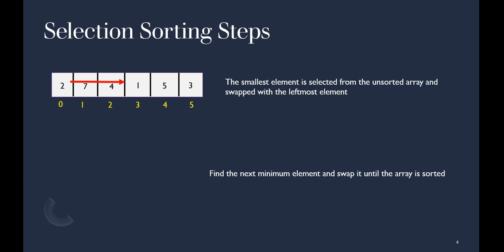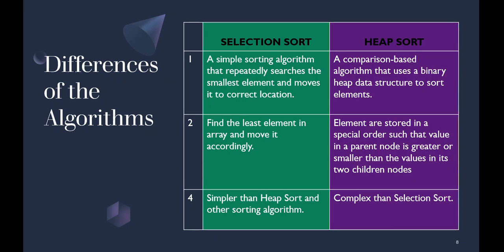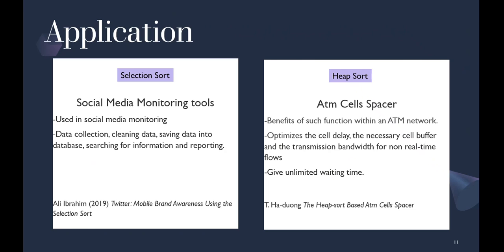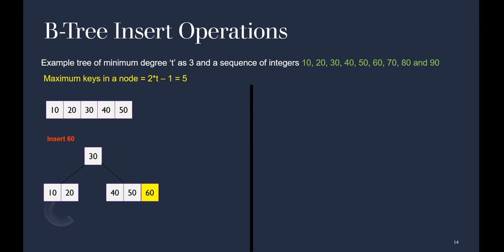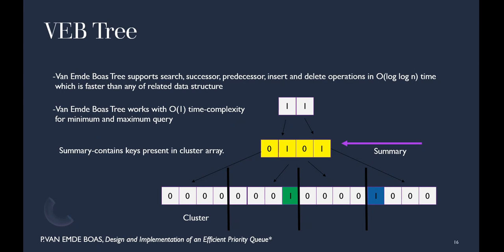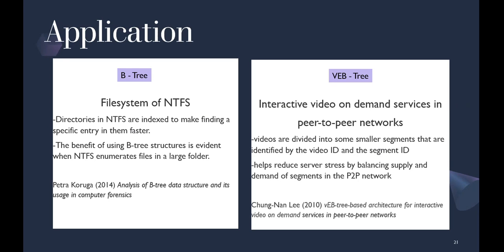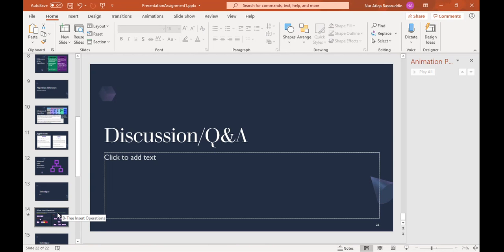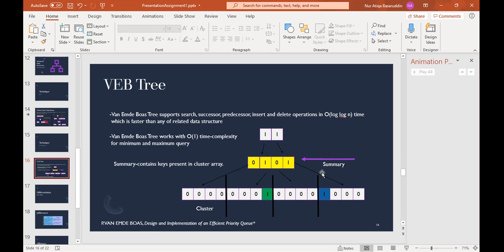Sorting Algorithm | Advanced Data Structure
Hello! This is a video where i am presenting about Insert & Heap Algorithm and B-Tree & VEB tree for Advanced Data Structure in my masters class. This video is uploaded in a purposed to share my knowledge & opinion about Sorting Algorithm (Insert & Heap) and Advanced Data Structure (B-Tree & VEB Tree).